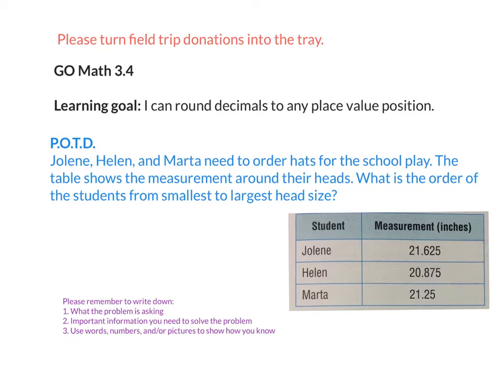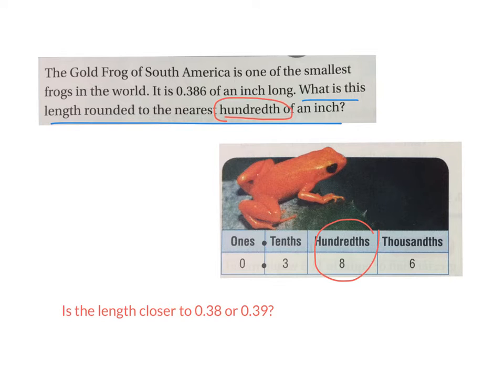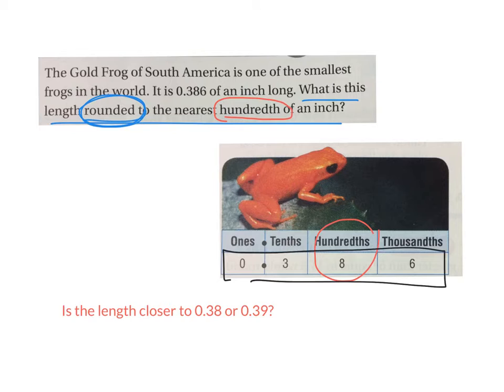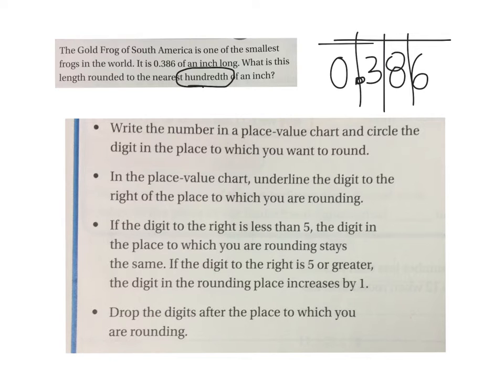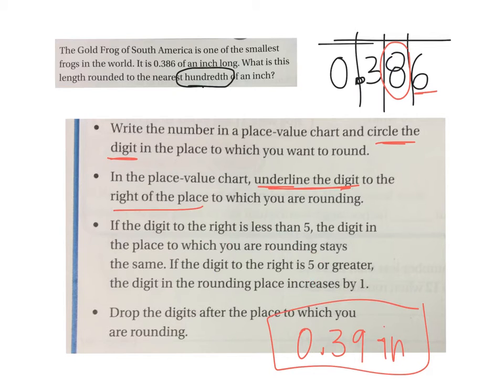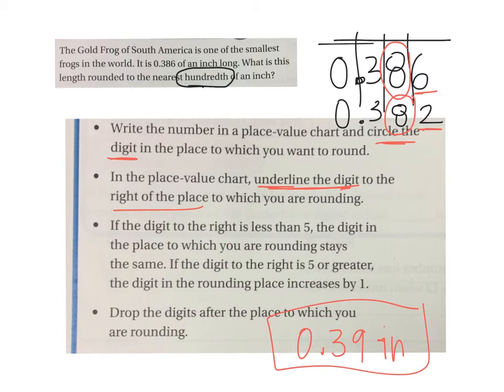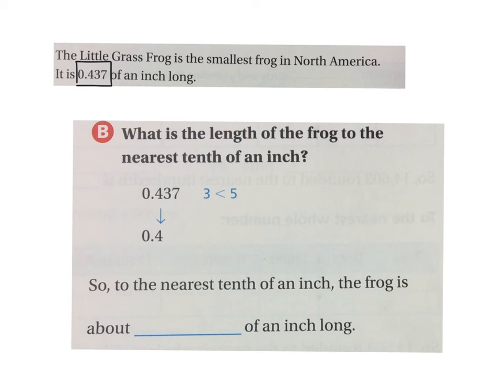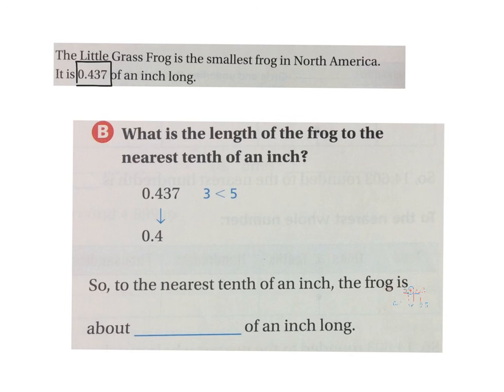Go Math Grade 5 Unit 3 Lesson 4